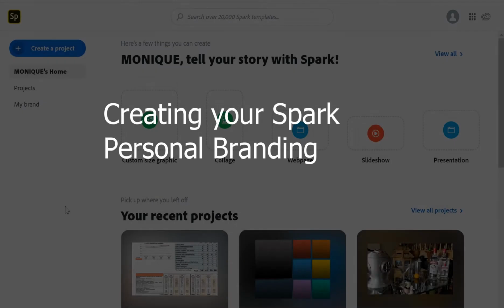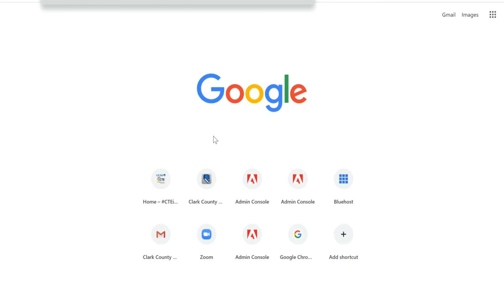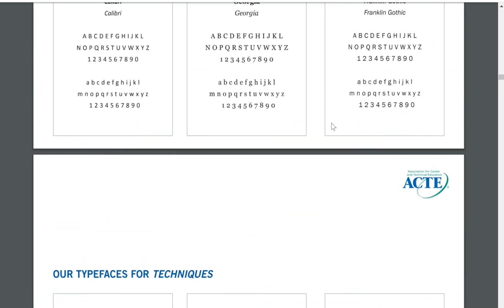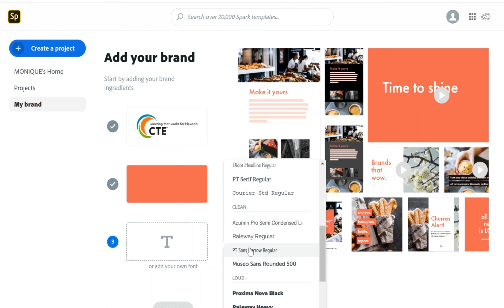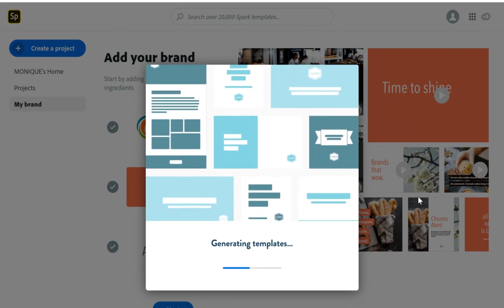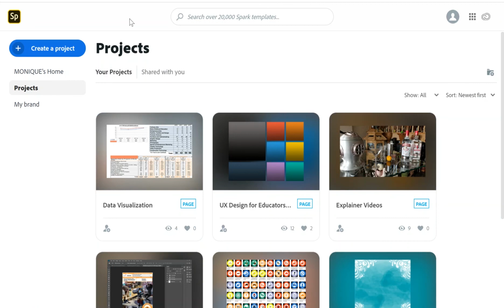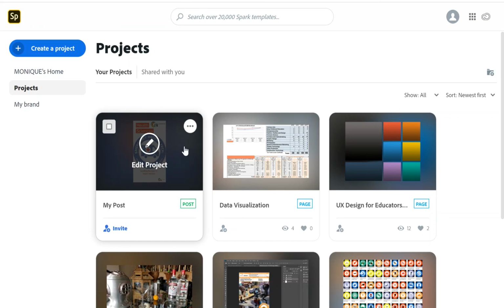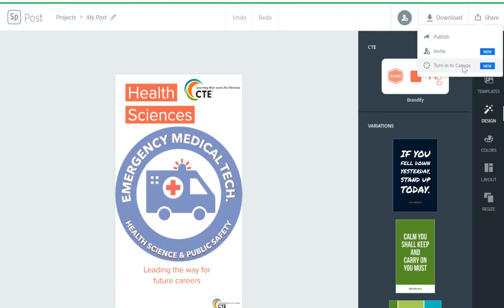Branding In Spark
A five minute tutorial on how to create your personal branding in Spark.